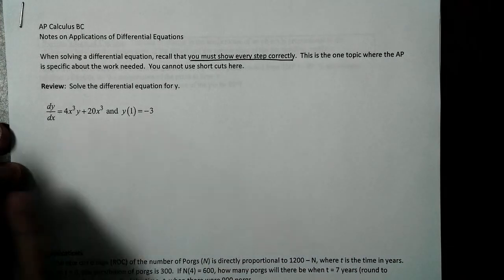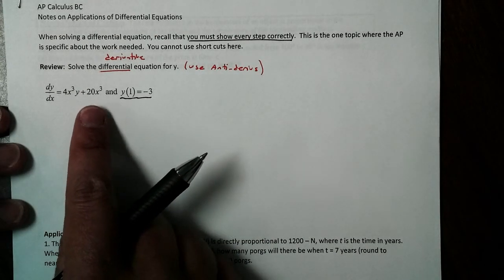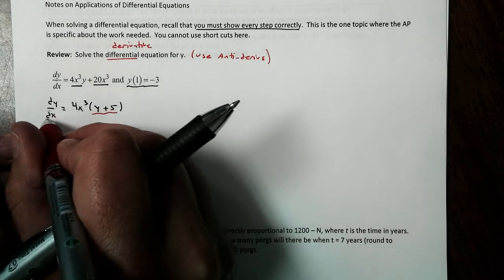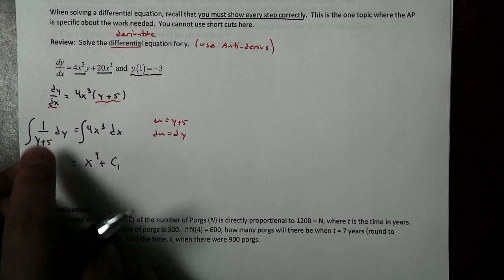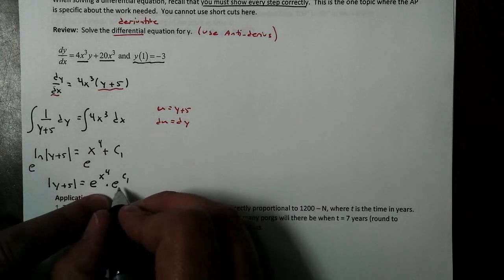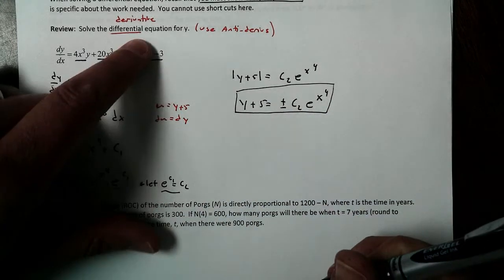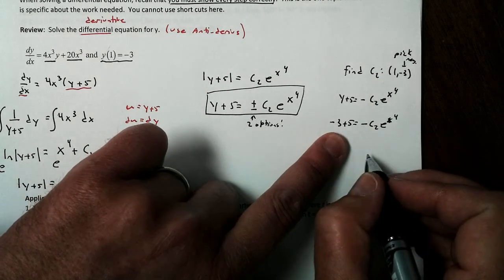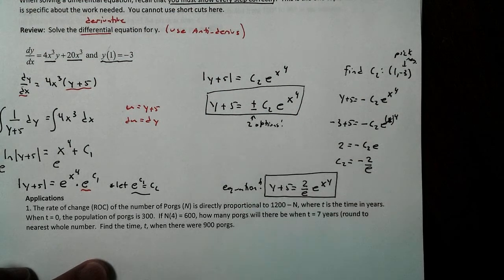Applications of Differentials Part 1 warm up